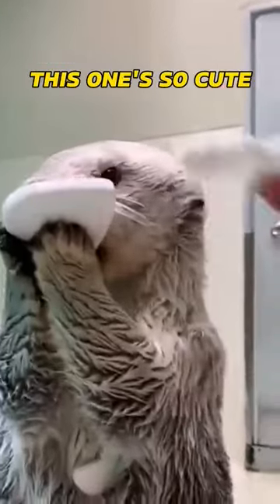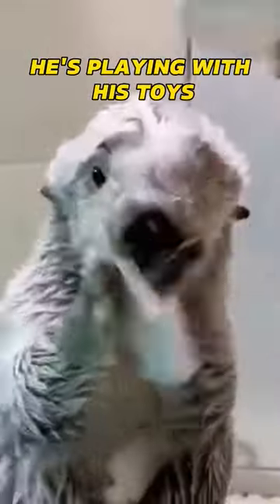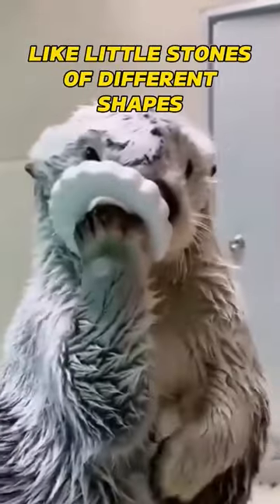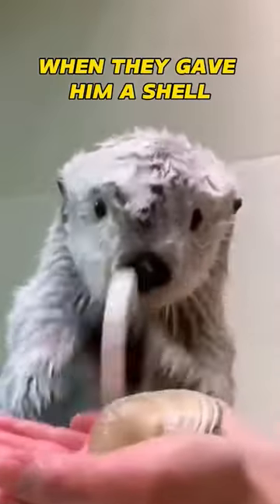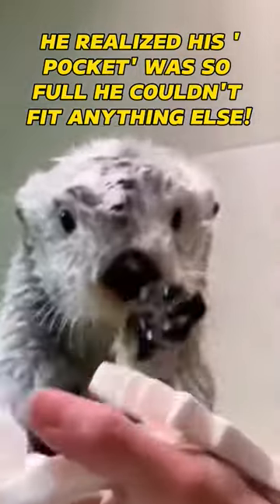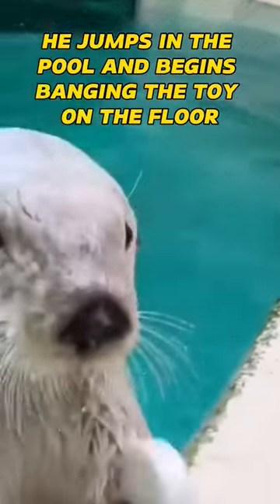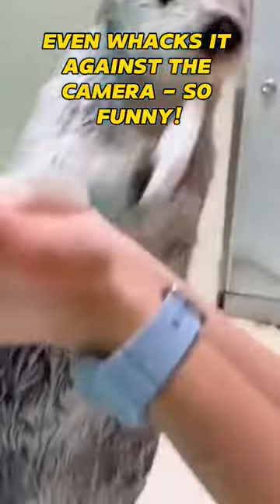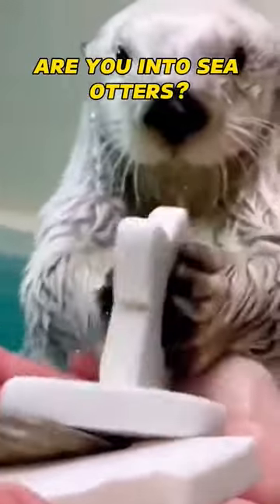Sea Otter is so cute!!!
EVER SEEN A SEA OTTER UP CLOSE? THIS ONE'S SO CUTE, I JUST CAN'T STOP WATCHING! HE'S PLAYING WITH HIS TOYS, LIKE LITTLE STONES OF DIFFERENT SHAPES. WHENEVER HE GETS ONE, HE SNIFFS AROUND IT, ALMOST LIKE HE'S FIGURING OUT WHAT SHAPE IT IS. THEN HE TUCKS IT AWAY IN HIS 'POCKET,' KINDA LIKE HE'S HIDING IT, BEFORE ASKING FOR A NEW ONE. WHEN THEY GAVE HIM A SHELL, THOUGH, HE REALIZED HIS 'POCKET' WAS SO FULL HE COULDN'T FIT ANYTHING ELSE! SO HE STARTS EMPTYING OUT HIS TOYS. THEN, HE JUMPS IN THE POOL AND BEGINS BANGING THE TOY ON THE FLOOR, LIKE HE'S TRYING TO BREAK IT OPEN TO SEE WHAT'S INSIDE. EVEN WHACKS IT AGAINST THE CAMERA - SO FUNNY! WHAT A CUTE LITTLE GUY. ARE YOU INTO SEA OTTERS?

Music
King Georg - William Claeson